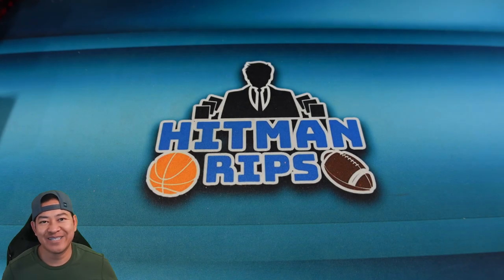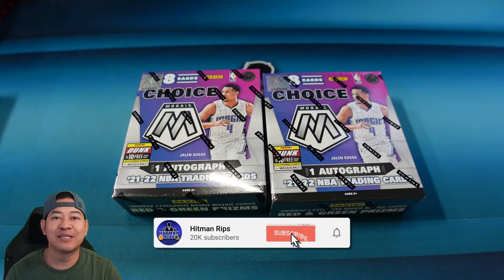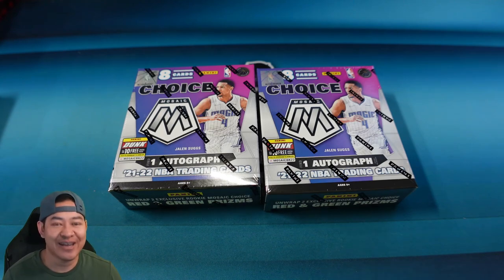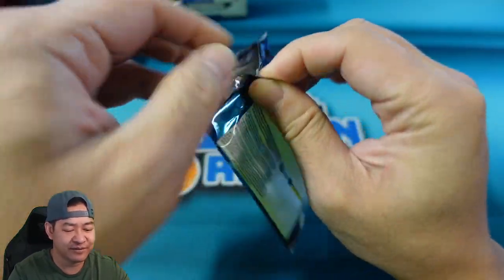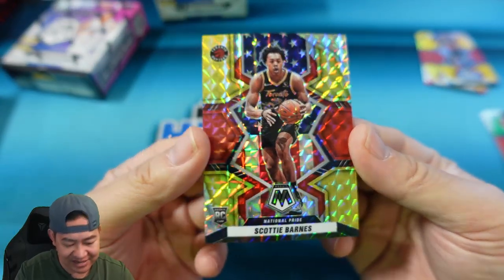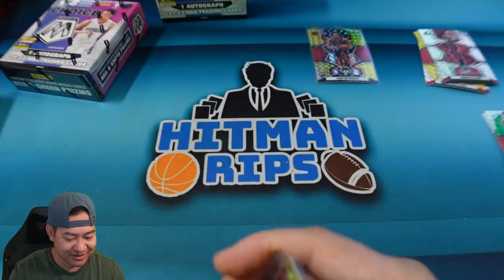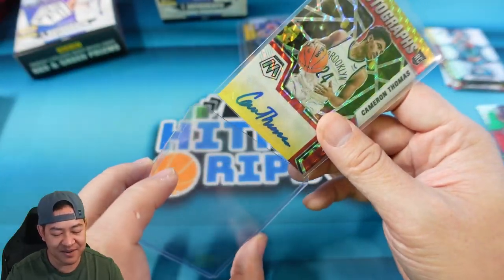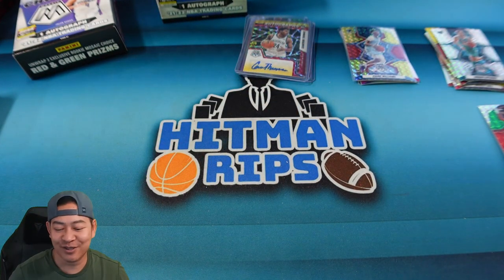*** NEW RELEASE *** 2021-22 Mosaic Choice Basketball 🏀- I'm on Fire 🔥!